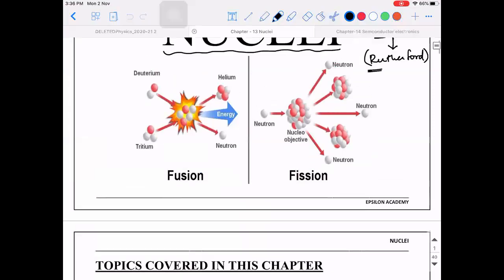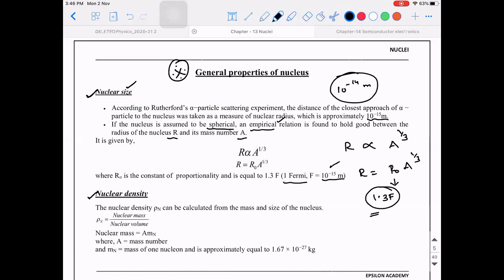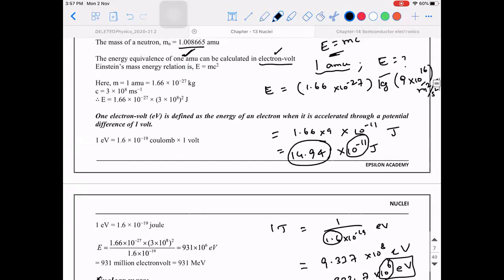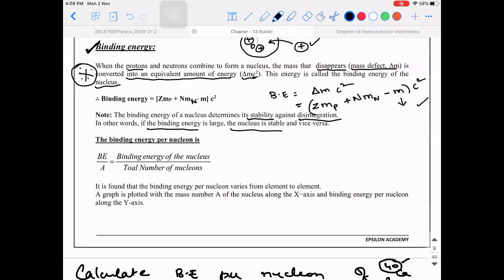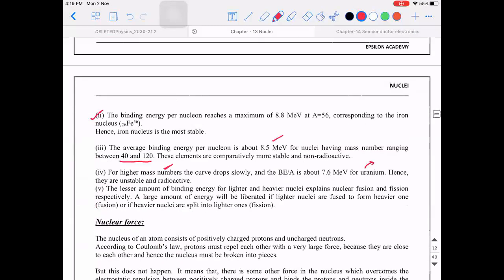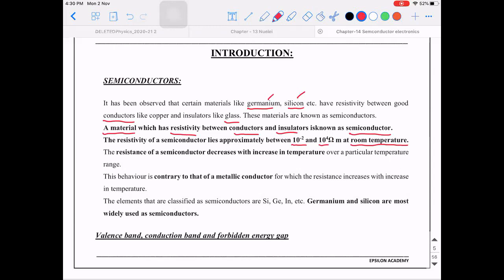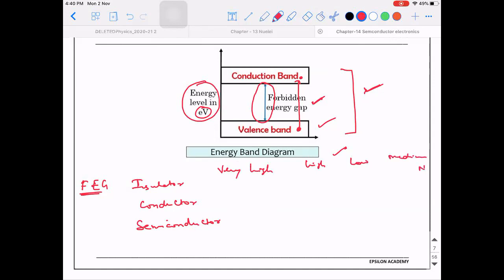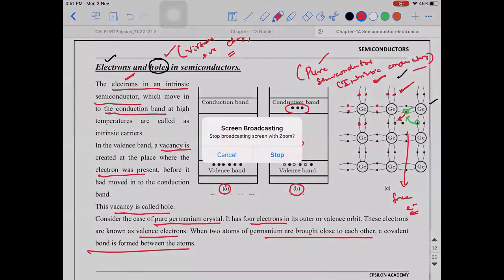XII Physics 2nd Nov 2020